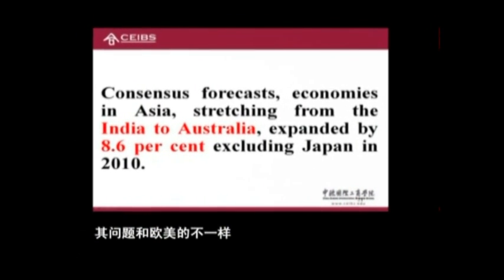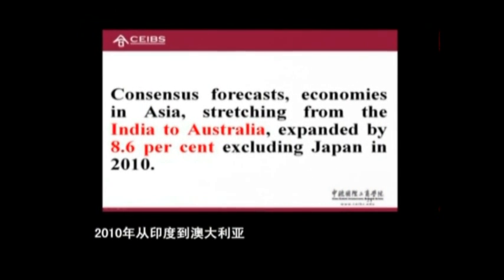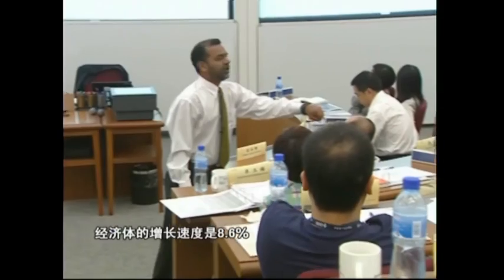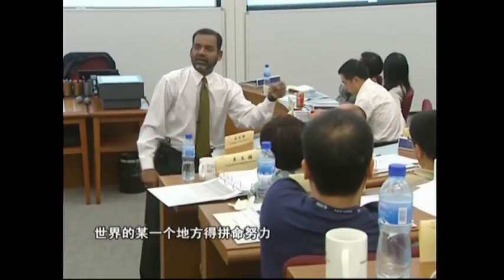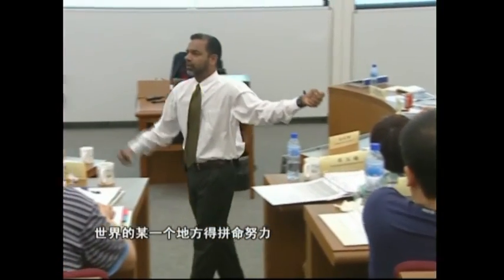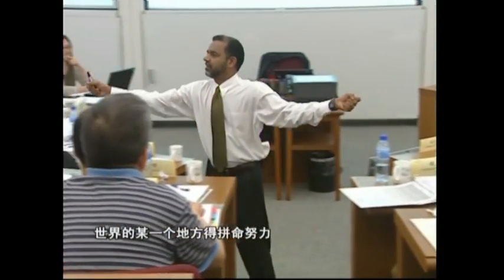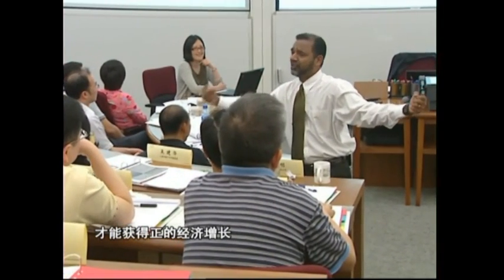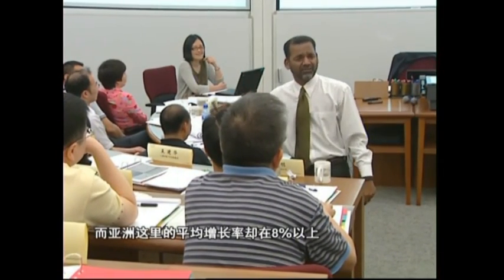World Economic Outlook by Prof. Bala Ramasamy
Bala Ramasamy, Professor of Economics at CEIBS, analyses the situation of China's economy and its role in global economy in the era of post-financial crisis.